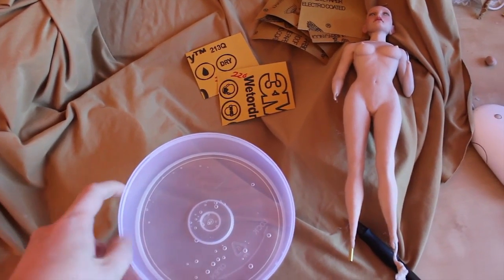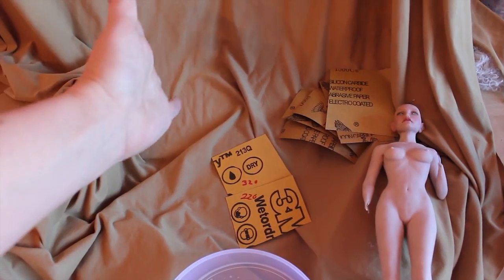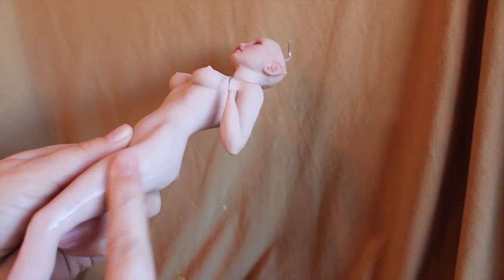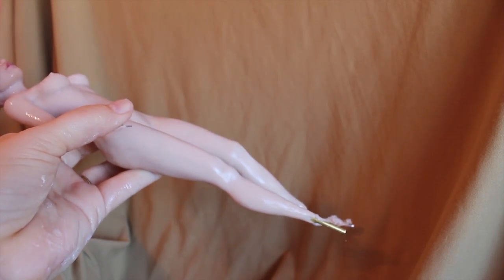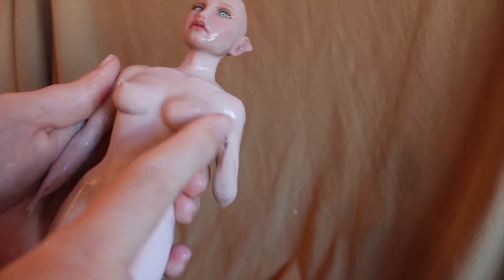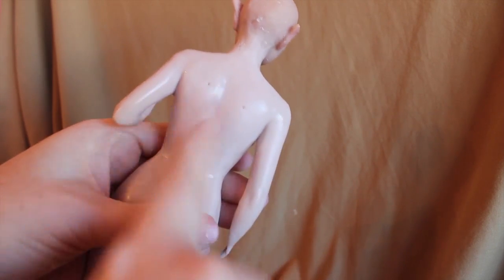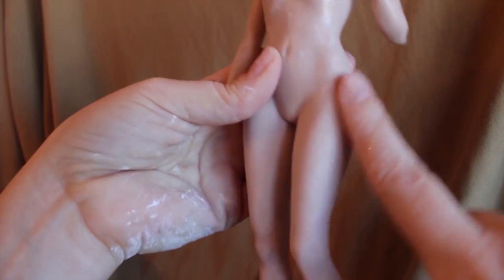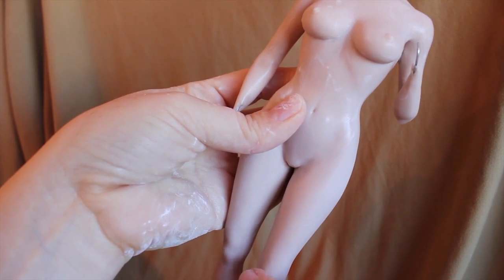Tips on Sanding your One of a Kind Art Doll by Aprylian - SculptUniversity.com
to sign up for my free Tips & Tricks Newsletter and for DVDs.
This doll is from the new sculpting video set Sculpting a Female Fairy, available in Feb 2014.  The sandpaper is 3M Wet/Dry